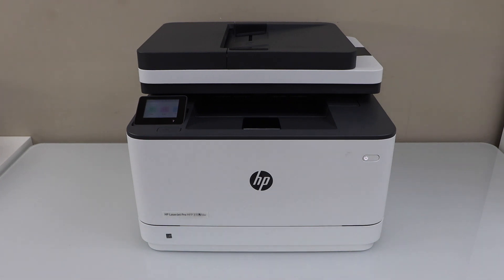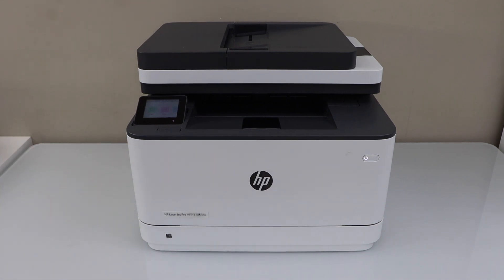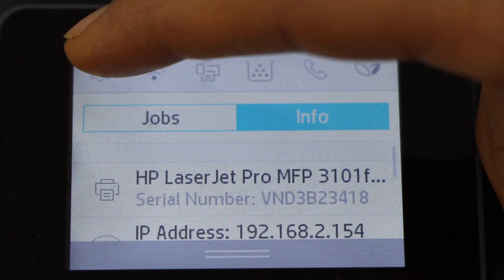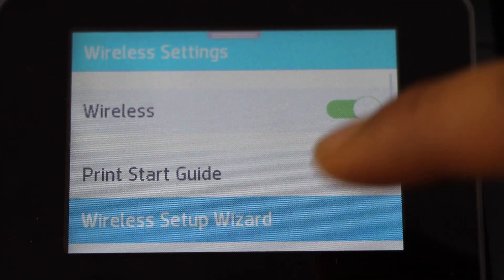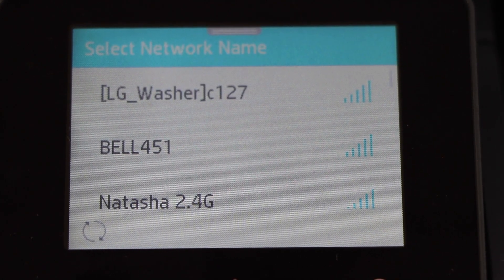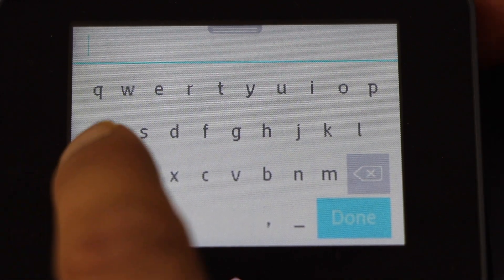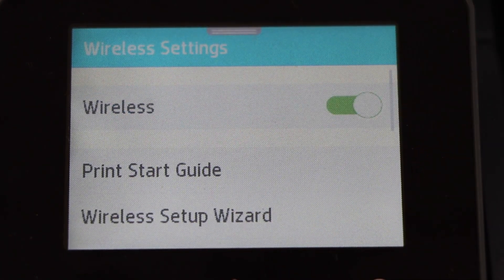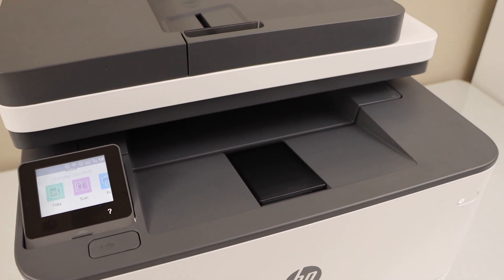HP LaserJet Pro MFP 3104fdw Wi-Fi Setup, Connect To Wireless Network.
This video shows how to wireless setup using Wi-Fi and your HP Laserjet Pro MFP3104fdw all-in-one printer. This printer is an HP Laserjet Pro MFP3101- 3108fdw series laser printer.